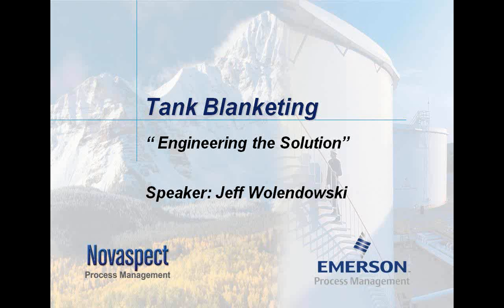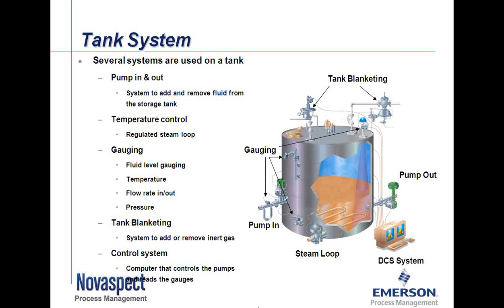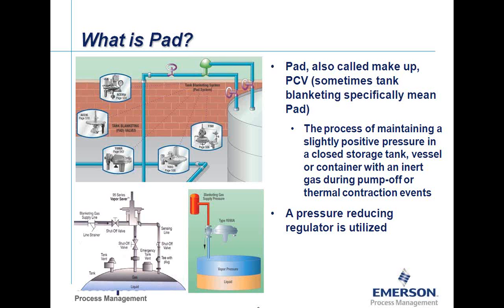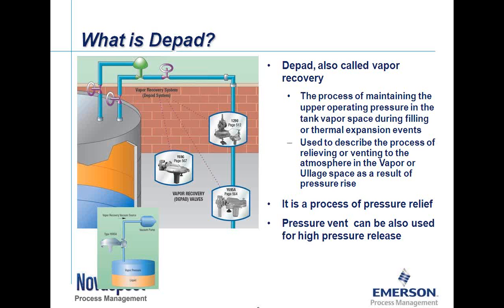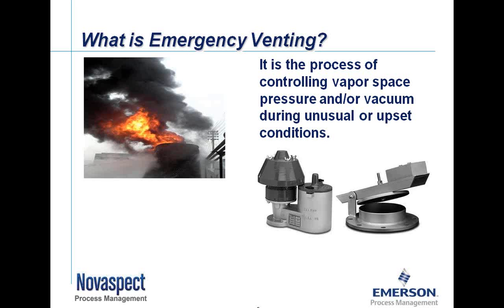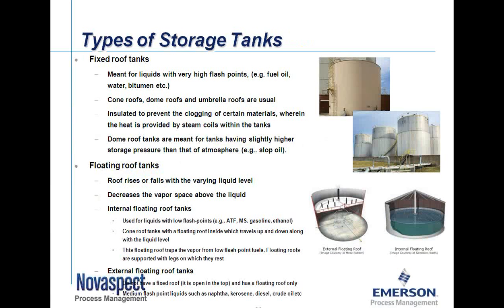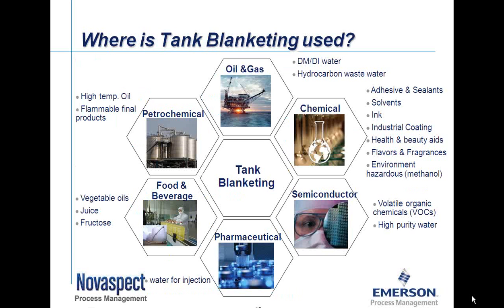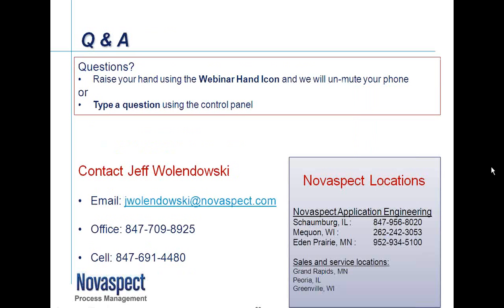Novaspect Tank Blanketing Webinar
An educational webinar on tank blanketing by the experts at Novaspect. Includes the use of Fisher Regulators and Enardo.